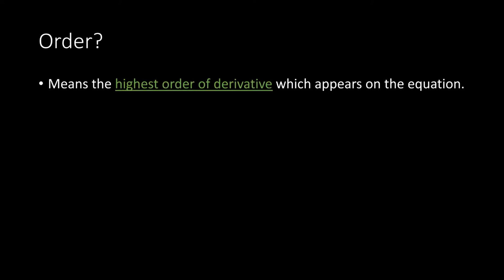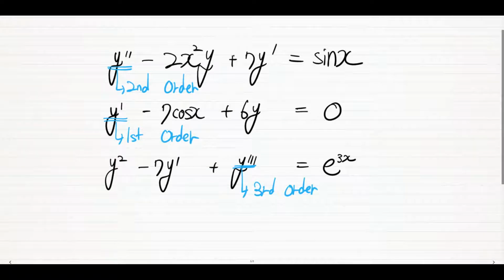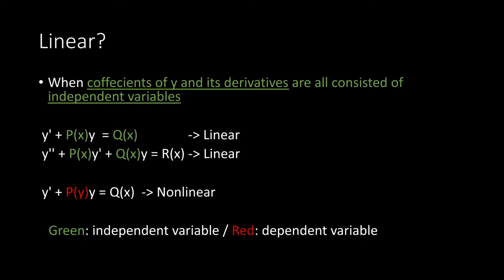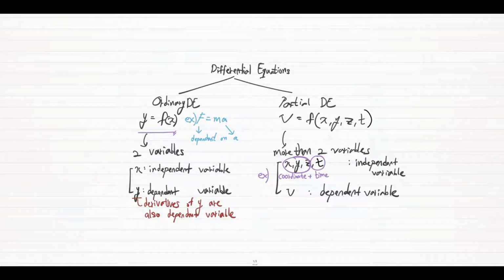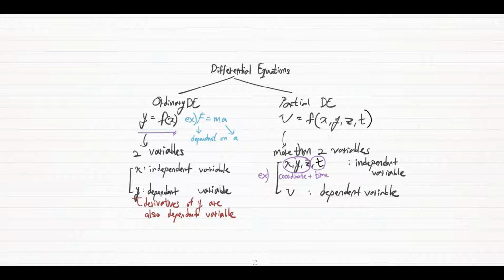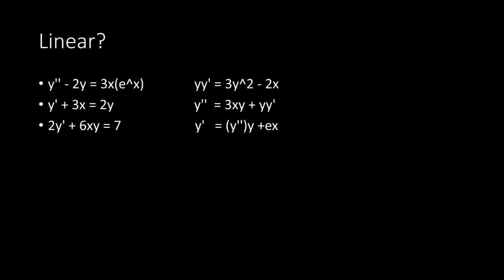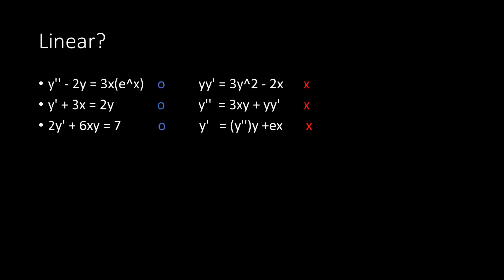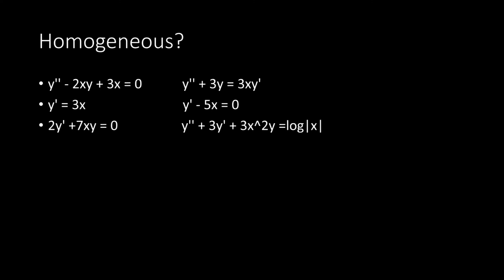Order / Linear / Homogeneous of differential equation explained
Identifying differential equations          00:09​
Order of differential equation                00:42​
Linear / Nonlinear                                    01:15​
Homogeneous  / Nonhomogeneous    02:49 ​
Final practice                                            03:25 ​